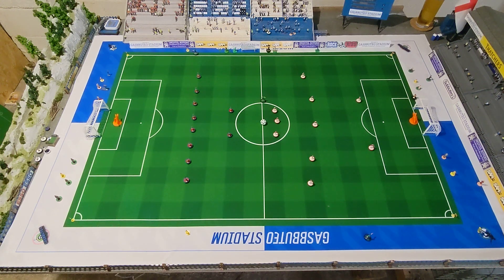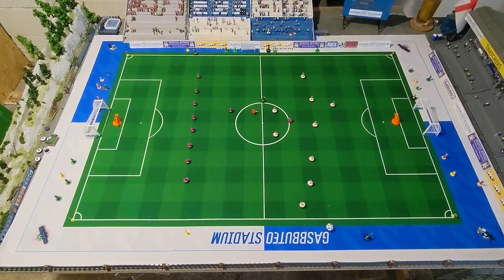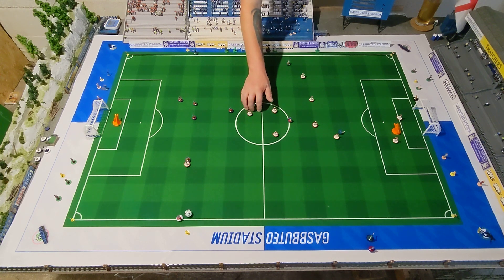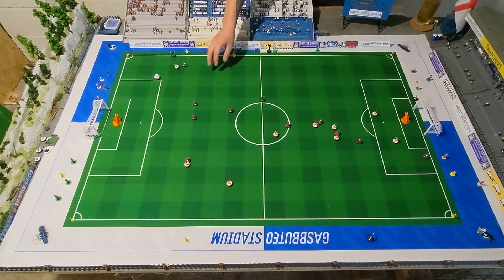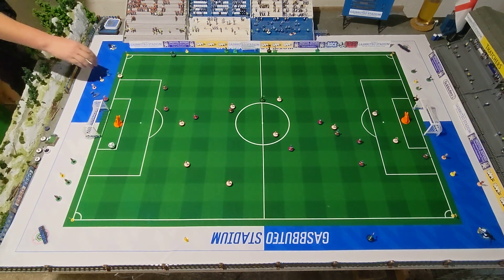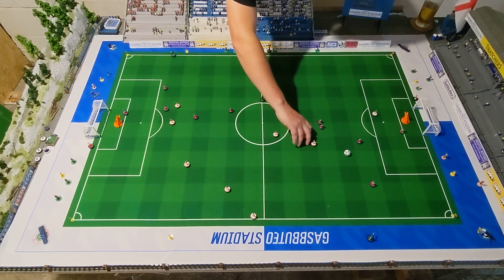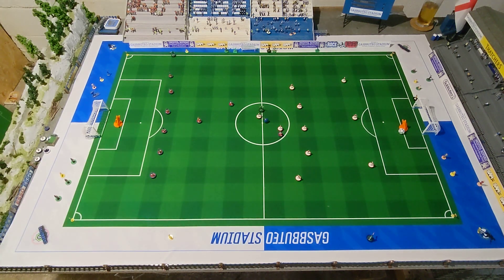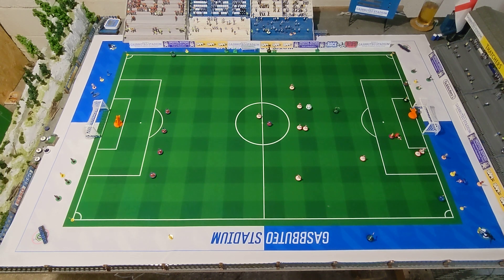196 - Glasgow Rangers Vs Bristol City - Second Half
Drama! 😮

UTG🤟